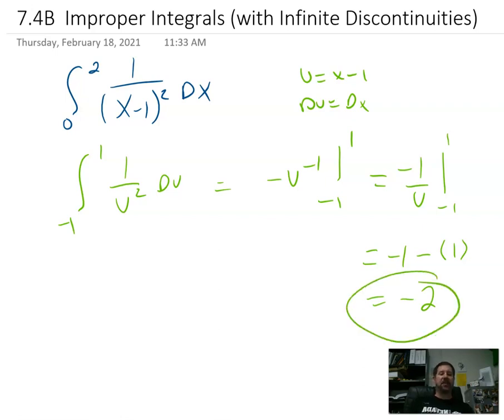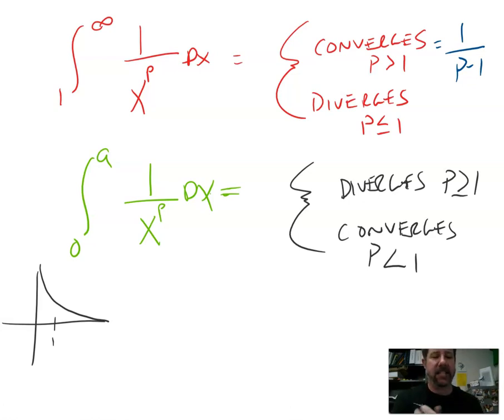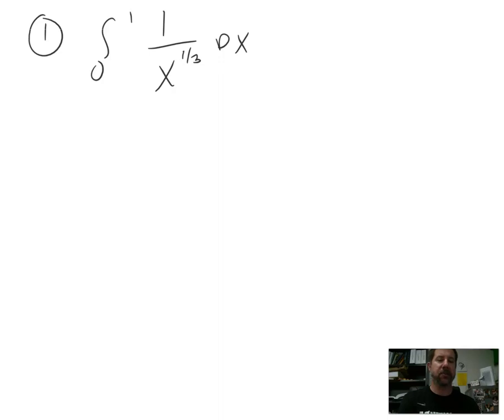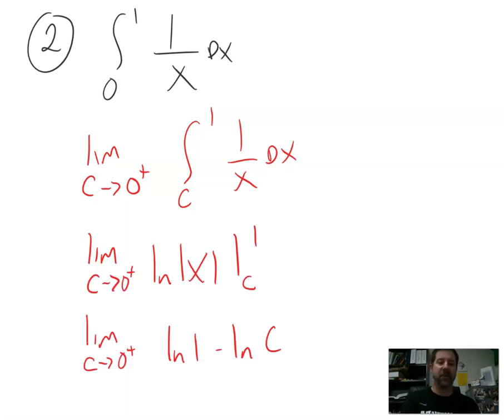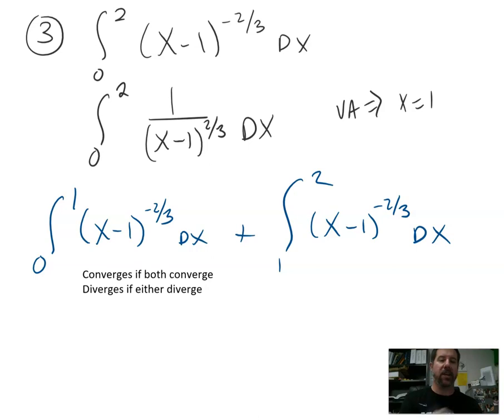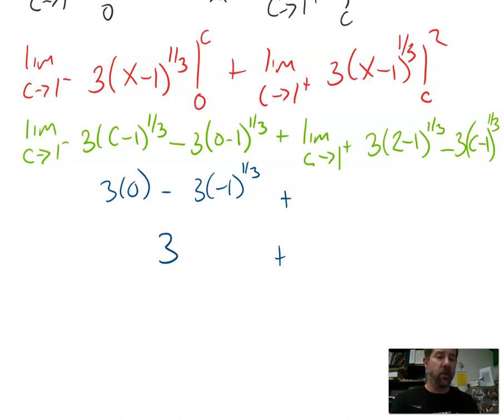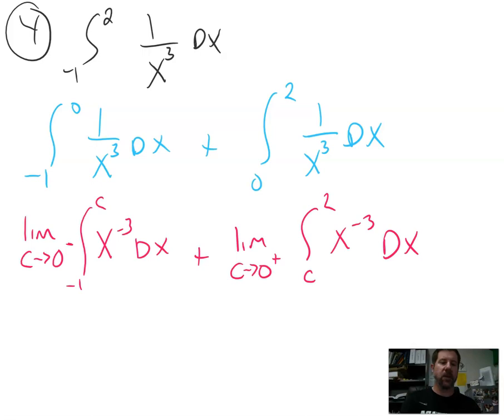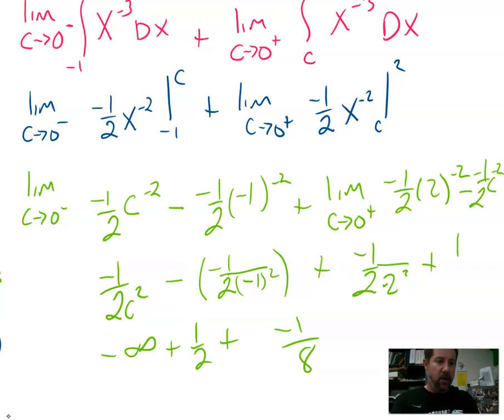Improper Integrals (With Infinite Discontinuities)